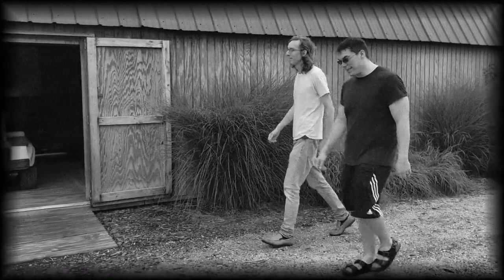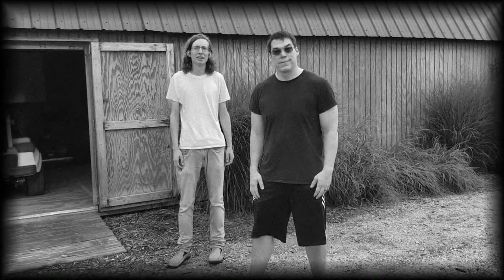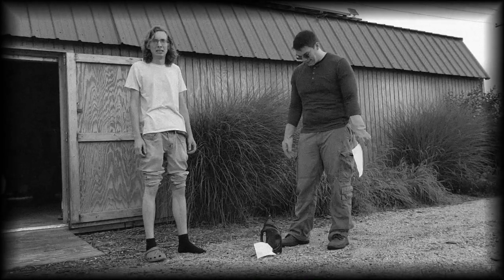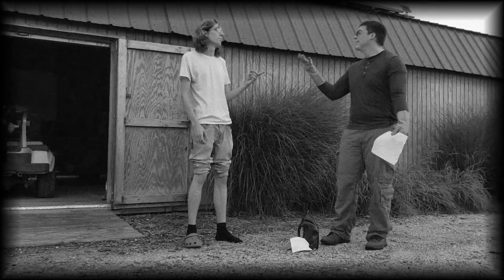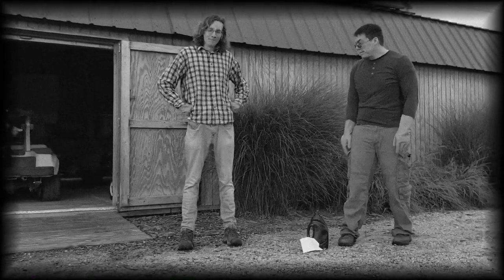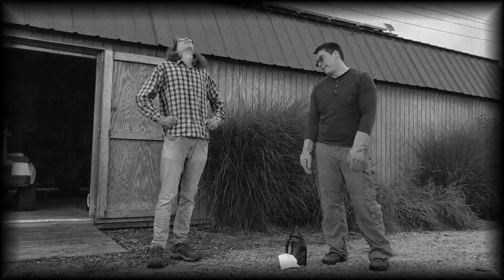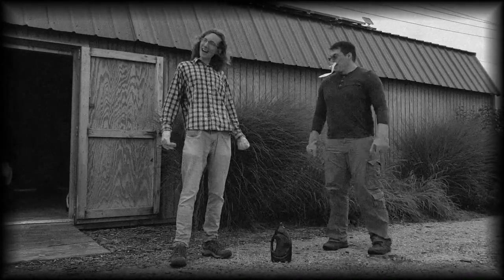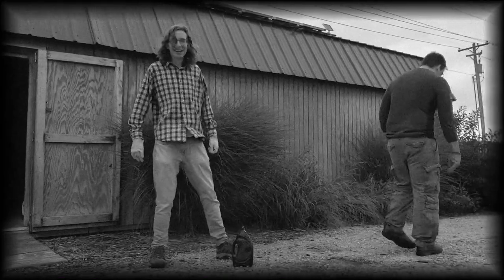Getting Dressed for Work: A Tale of Two Applicators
This video is intended as a fun take on how to dress properly when handling pesticides. Please note that the characters depicted are preparing for a non-specific pesticide application in order to demonstrate the minimum protective clothing and equipment that should be worn. In real life, you should read the label of the specific product you intend to use. The label will tell you exactly what you should wear when handling that product.

At a minimum, when you handle pesticides you should wear socks, closed-toe shoes, long pants, a long-sleeve shirt, and chemical-resistant gloves.